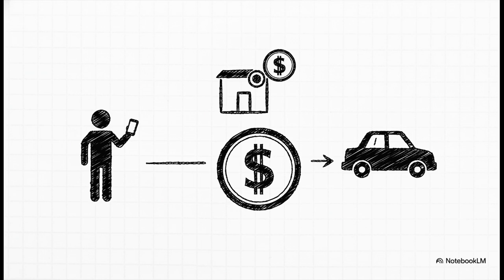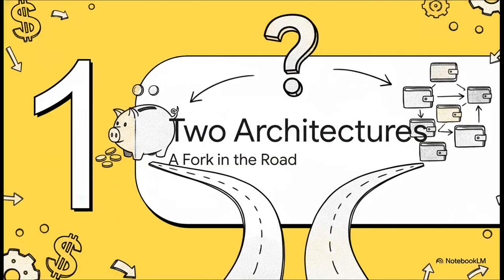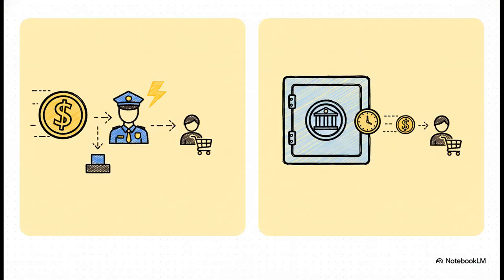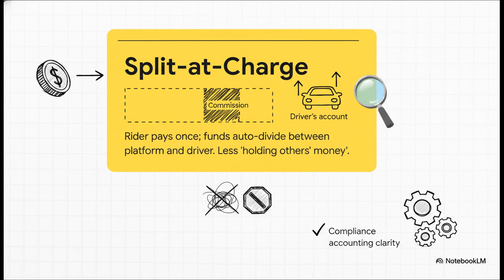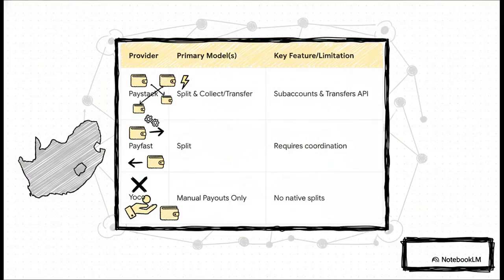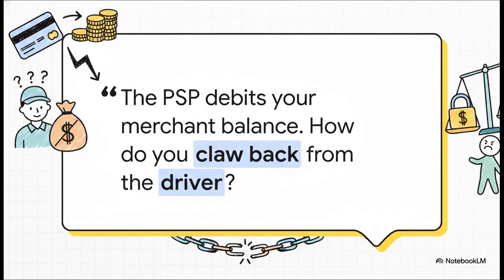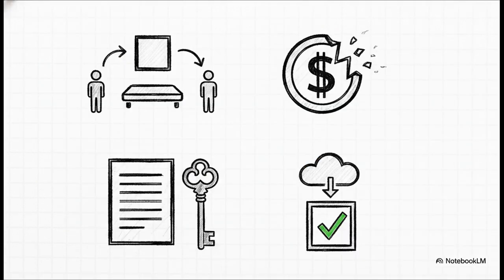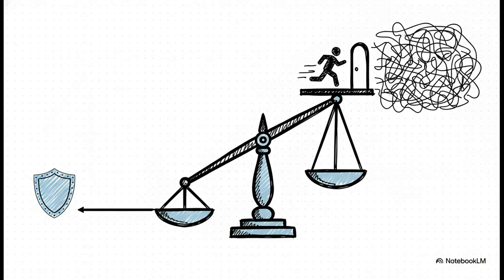Marketplace Money Flow: Split Payments & Payouts (Ep 6)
To build a successful marketplace in South Africa—where a customer pays, a provider delivers, and you take a commission—you must choose between splitting funds at the point of charge or collecting and transferring later. This choice is the difference between a clean, automated accounting flow and a heavy operational burden involving manual reconciliations and increased liability.
In this sixth episode of "SA Payment Gateways for Indie Devs," we break down the technical architectures and provider features that power local marketplaces like Uber, Airbnb, or specialized service platforms.
What you will learn in this video:
• The Two Core Patterns: Understanding split-at-charge (automatic division between platform and provider) versus collect-then-transfer (bulk payouts at a later date).
• Paystack for Marketplaces: A deep dive into subaccounts and the Transfers API, allowing you to split percentages at the transaction level or trigger payouts via webhooks.
• The Payfast Angle: A look at their Split Payments feature, including the nuances of driver/provider onboarding and coordination.
• Provider Comparison: Why Yoco is generally weak for marketplaces (due to a lack of native splits), while Flutterwave and Peach Payments offer specialized subaccount or "Connect" models.
• Handling the "Bag": How to manage high-stakes edge cases like partial refunds, chargebacks, and clawbacks from provider balances